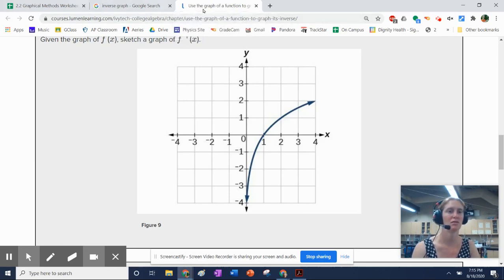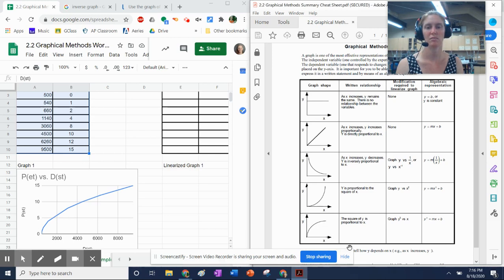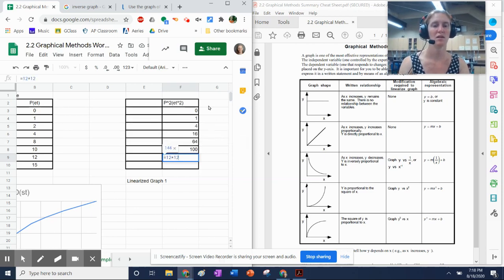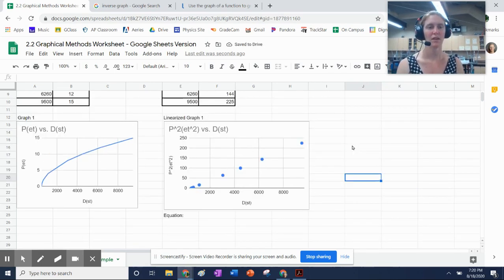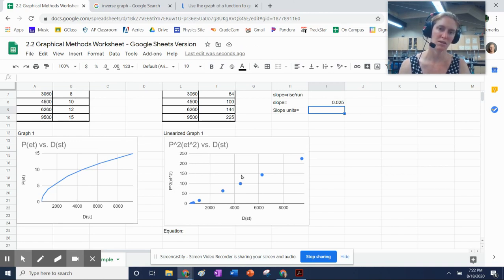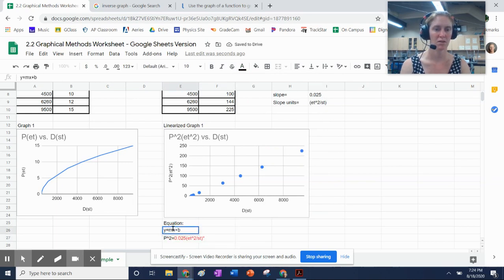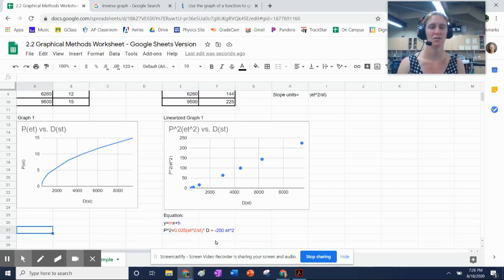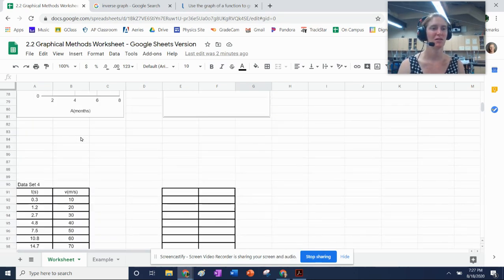2 2 Linearizing Graphs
How to linearize a graph using Google Sheets.